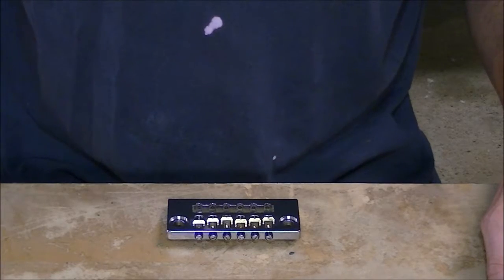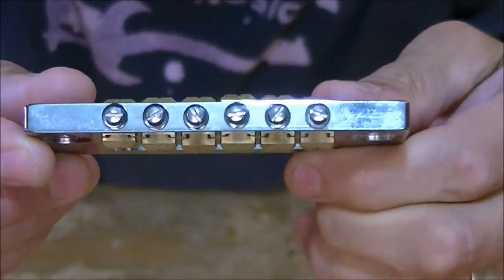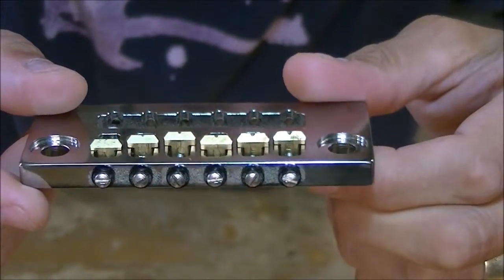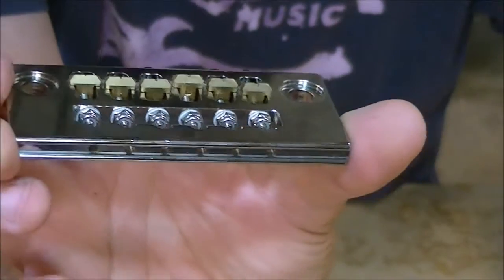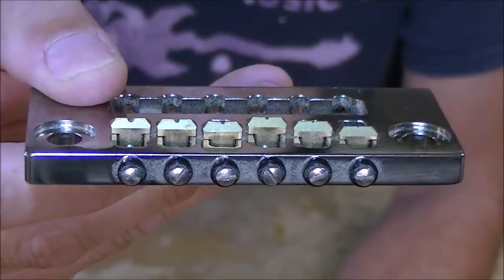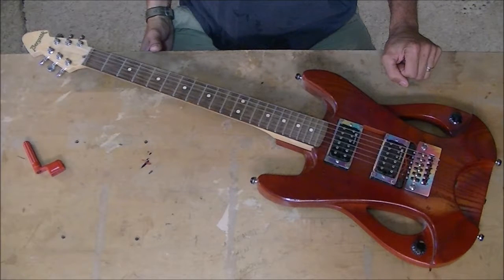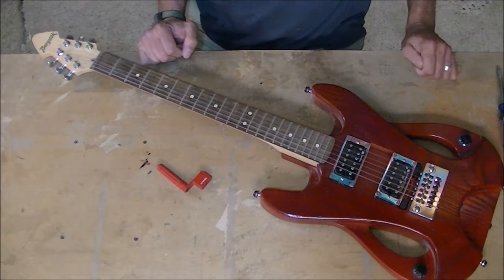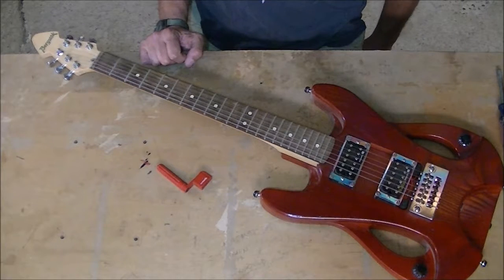Bergstok Music Reversible Guitar Bridge - Patent Pending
This is a presentation of the - Patent Pending -  Reversible Guitar Bridge